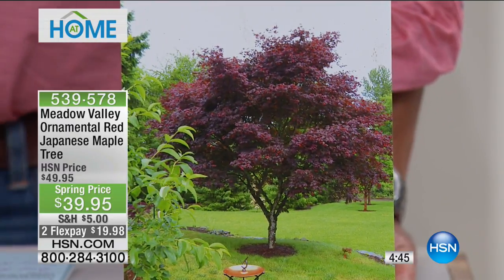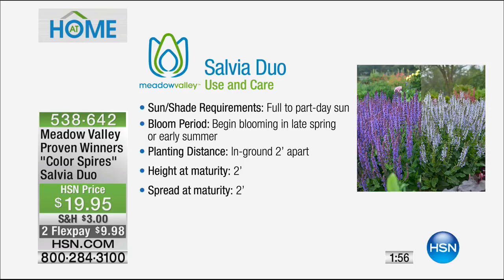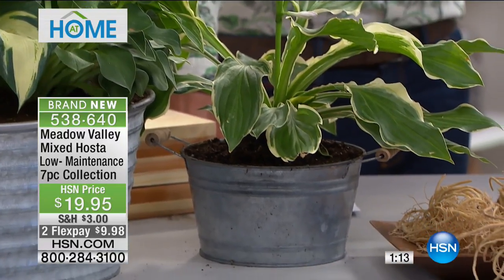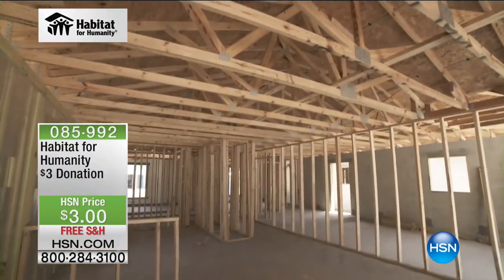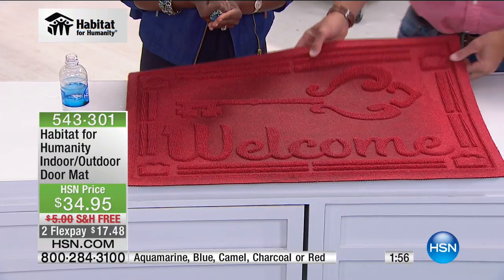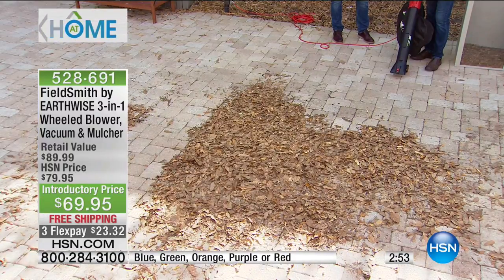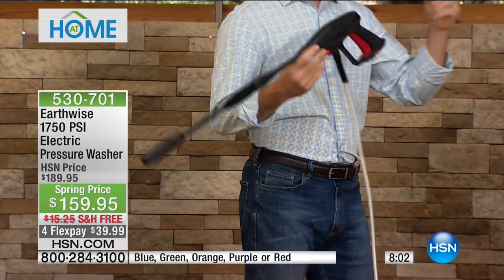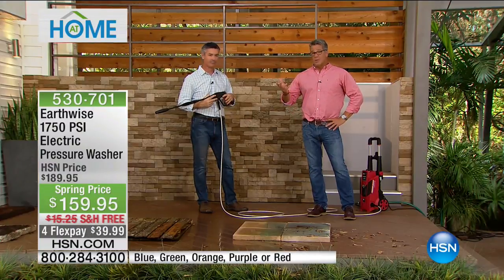HSN | AT Home 04.21.2017 - 09 AM